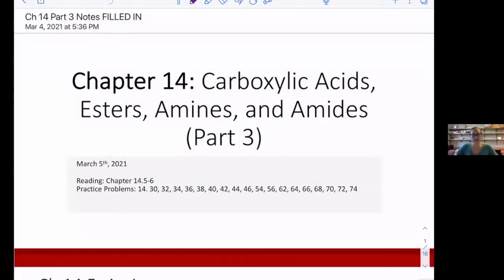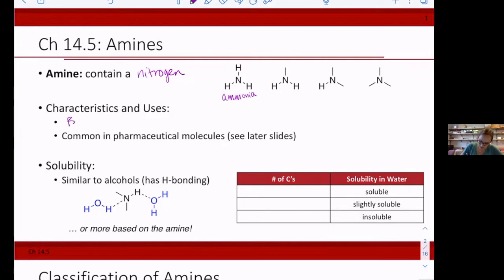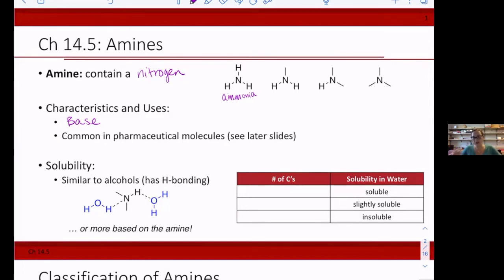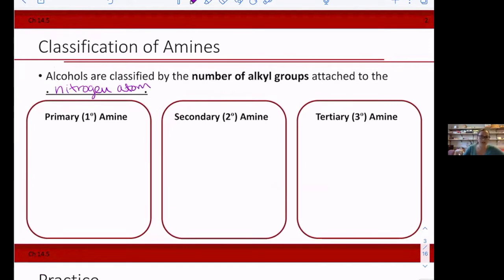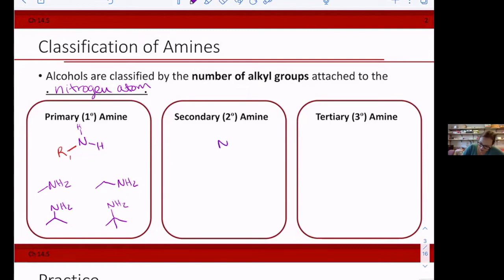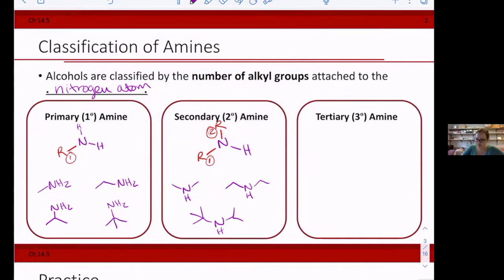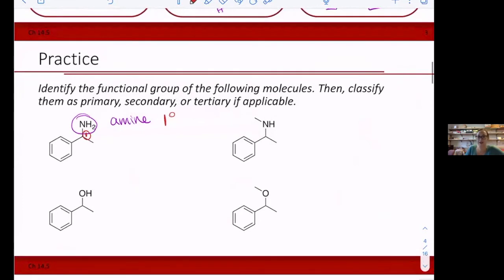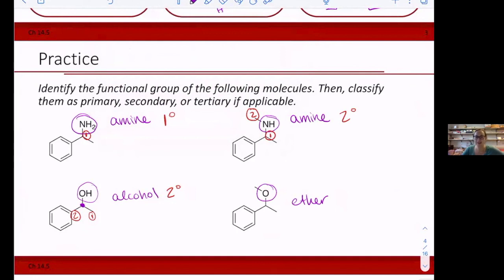C102-Properties and Classification of Amines